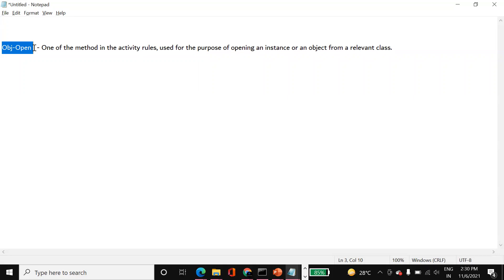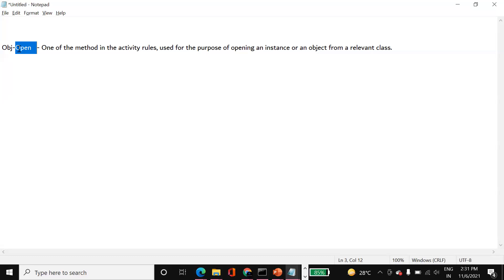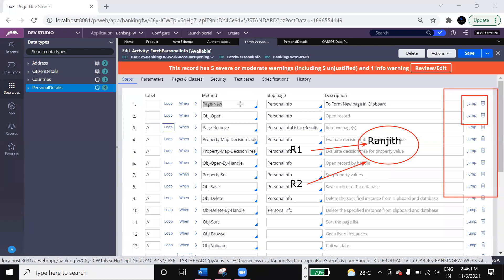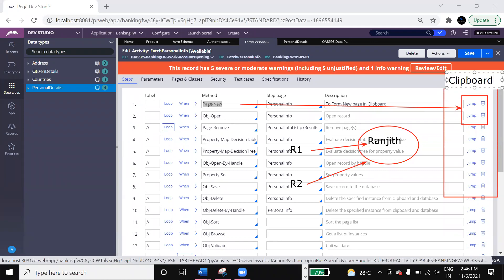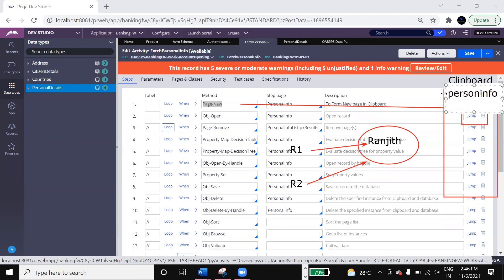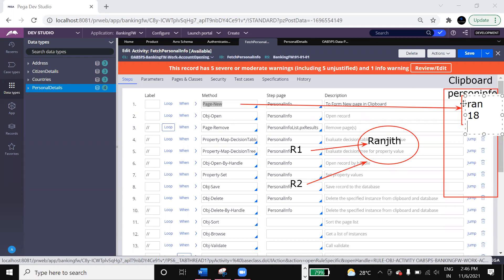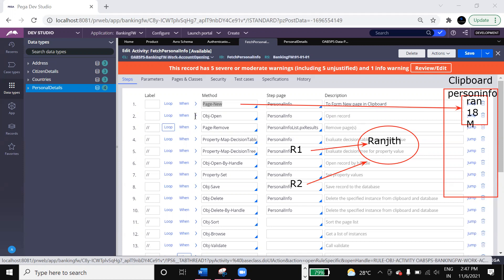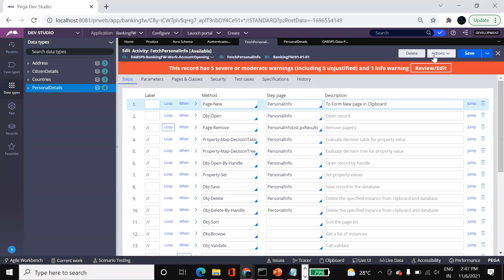Obj Open Method in Activity || Activity rules || Online Training || CSA, CSSA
Obj-Open, is a prominent method in Activities. This Video gives you the clear understanding of Obj-Open method in this platform.
We are the team of IT Professionals, we will train you with best industry standards. We are Real Time experts who has experience in working with various projects with expertise in Banking, Financial, Healthcare, Public Sector, Insurance domains with top clients. Our Trainers have expertise in various Frameworks like Sales Automation, Government Platform, Smart Dispute, CRM Frameworks etc.,
Call us/WhatsApp @ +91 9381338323 for Online Trainings and Real Time Project Implementations

Our training structure is of two types:

1.  Fundamental Training - Covers the complete Fundamentals
2.  Real Project Implementation - Covers the Hands on expertise on with real project.

CSA training
CSA online training,
CSA videos,
CSSA tutorials,
CSA tutorials,
CSSA training videos,
csa,
cssa,
cpba,
tracer,
debugging,
debugging tools,
tracer,
activities
actitivity rules
methods in activity,
obj-open method in activity,
obj methods in activity,
obj-save, obj-open-by-handle method,
How to write Activities.